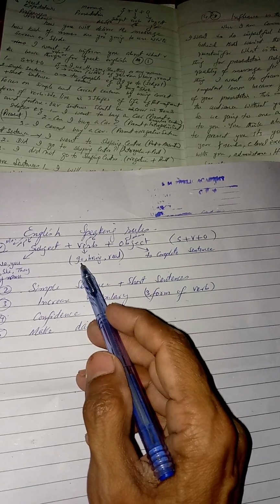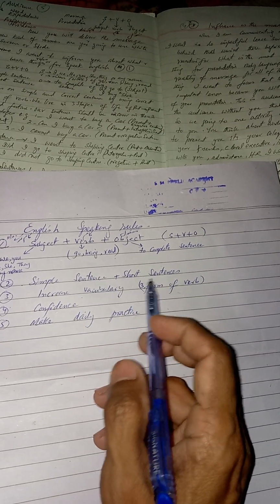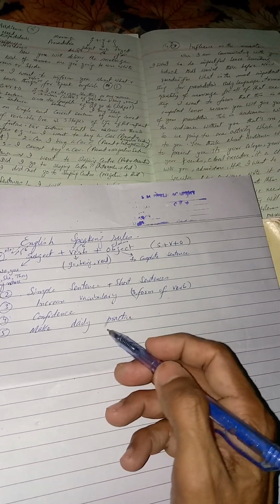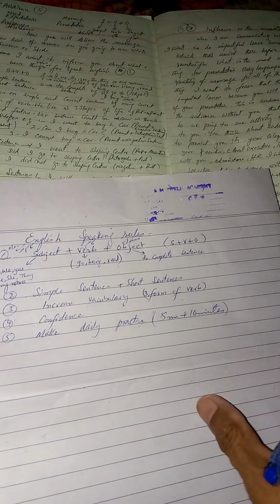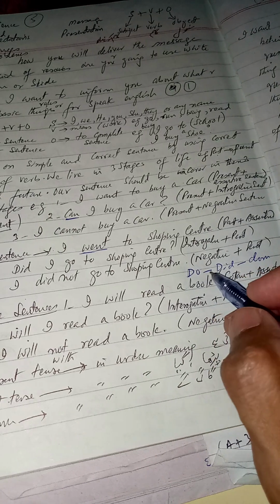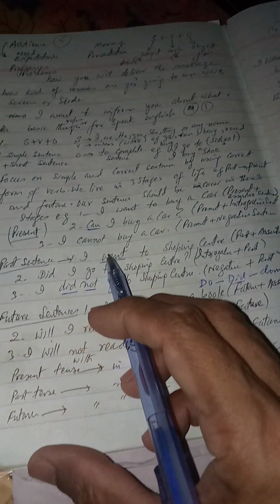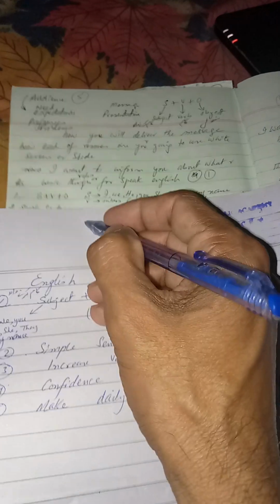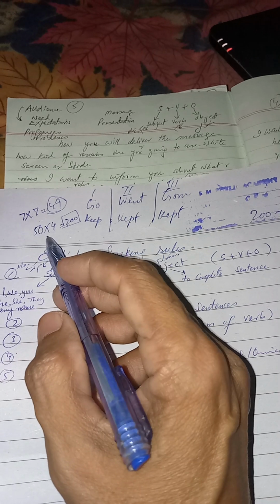English language speaking course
English language speaking course, rules and step of speaking